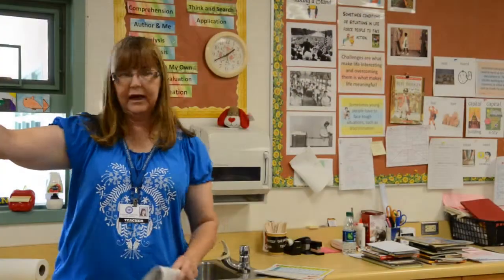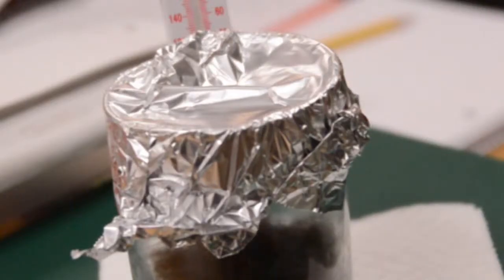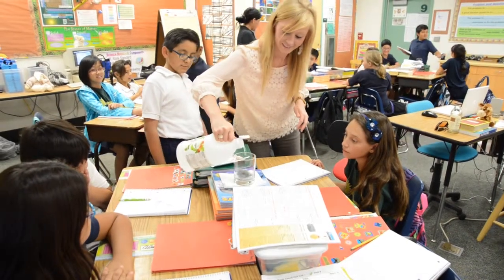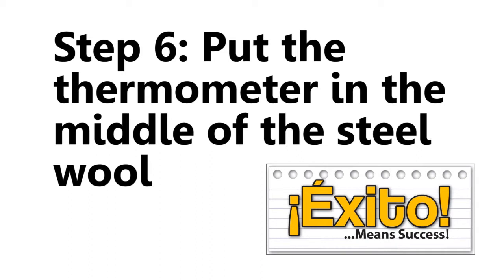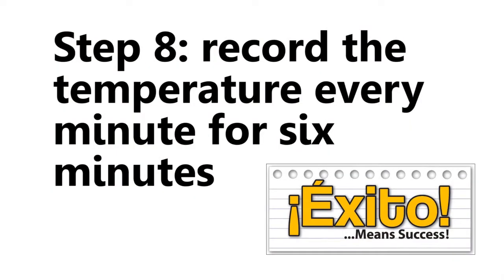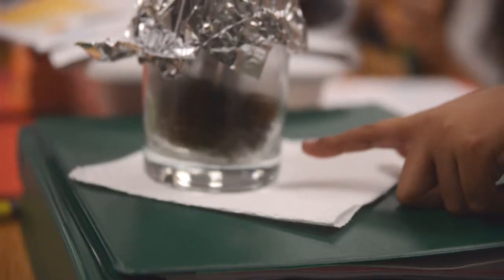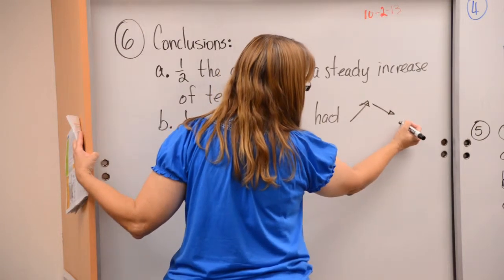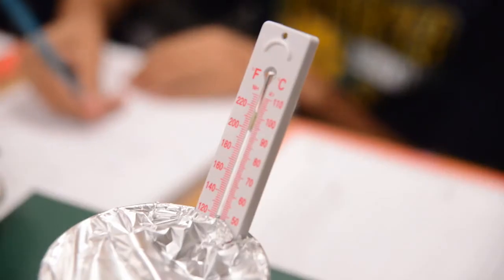El Centro fifth graders go step-by-step through science experiment from ¡Éxito!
Mrs. Millan's fifth grade class at Sunflower Elementary School in El Centro completes a science project out of ¡Éxito!.